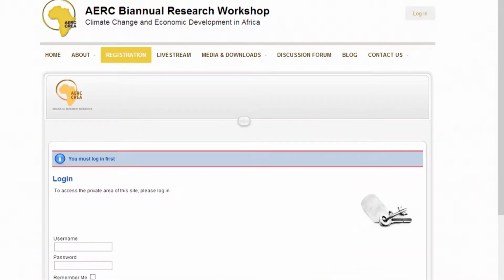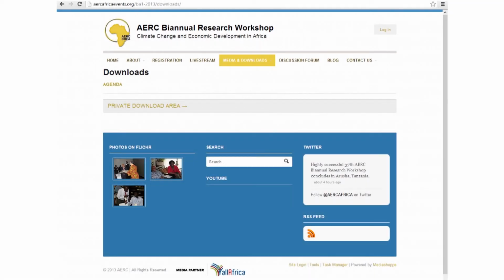37th AERC Biannual Workshop Events portal Demo2